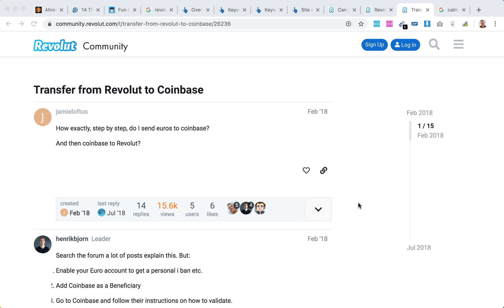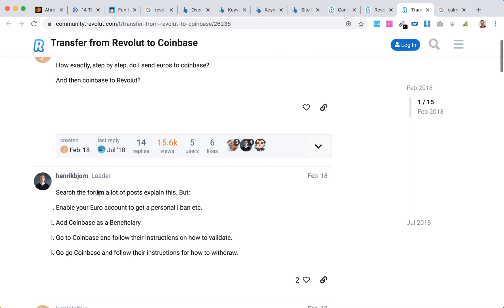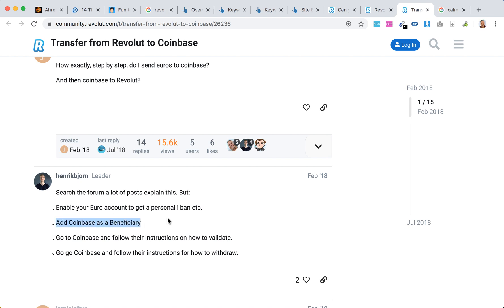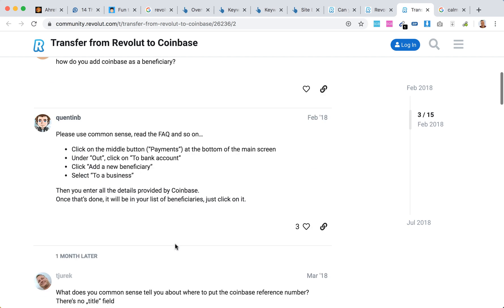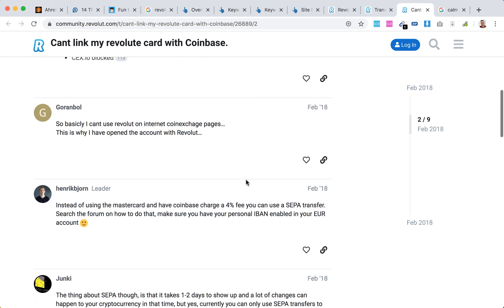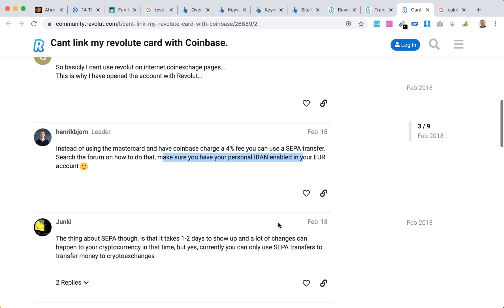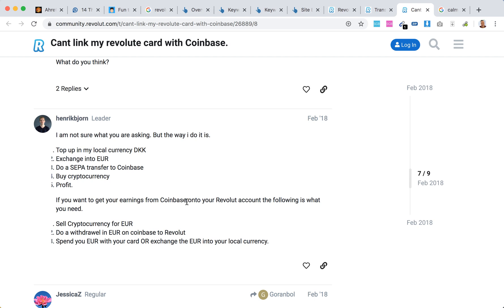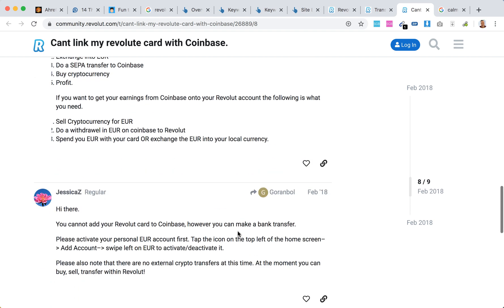How to CONNECT REVOLUT to COINBASE?